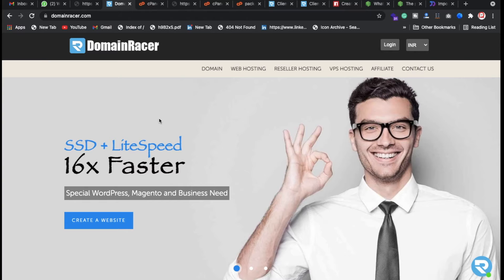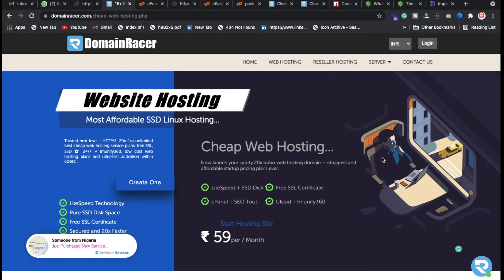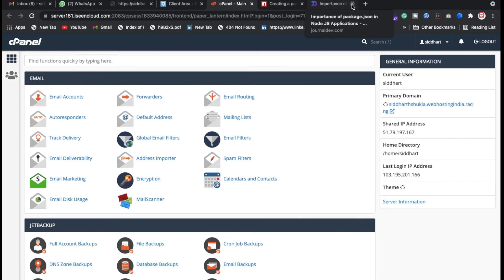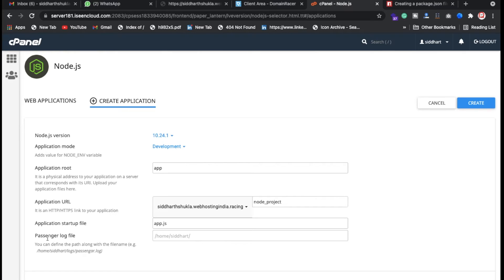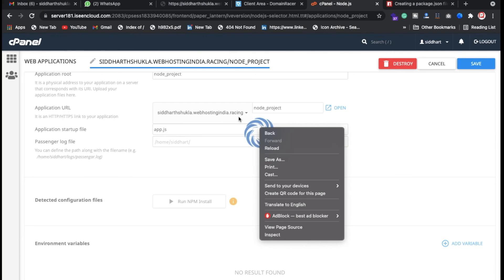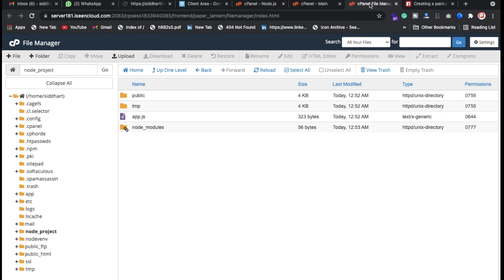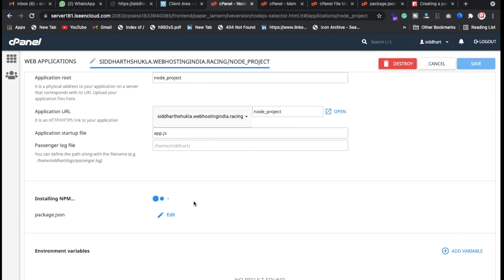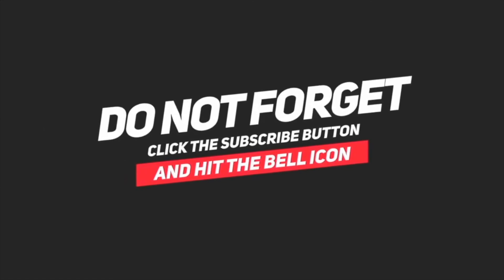How to host a Node.Js application in shared hosting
In this video, we will learn about How to host a Node.Js application in shared hosting